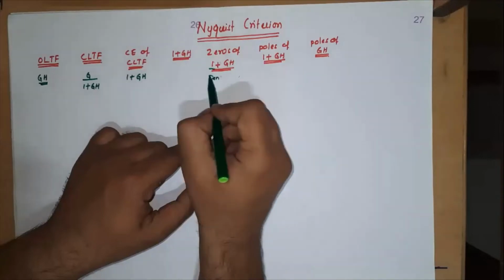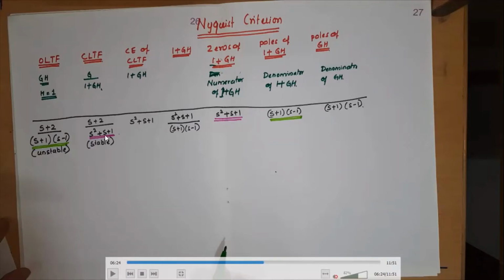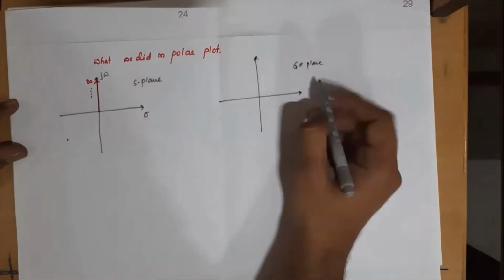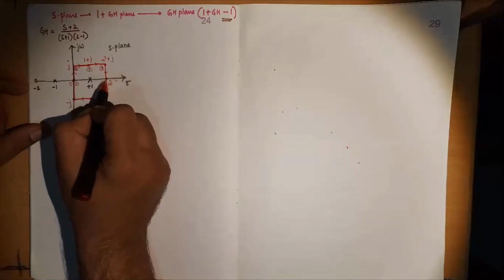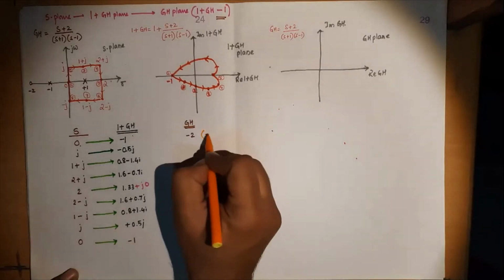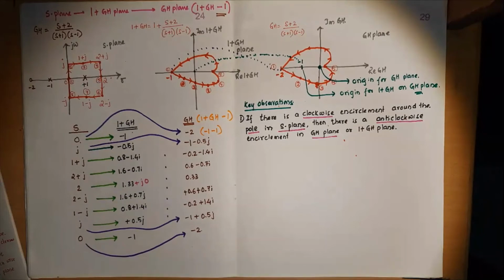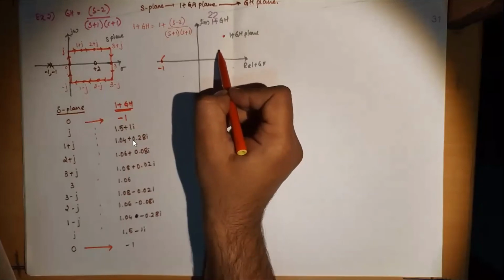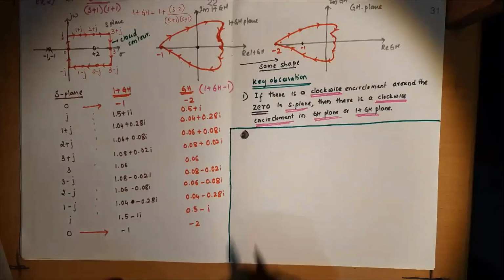Control systems 28 Frequency domain specifications From control systems Point of View